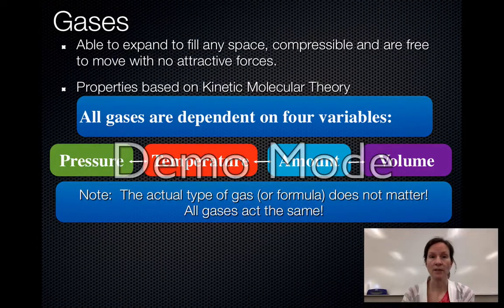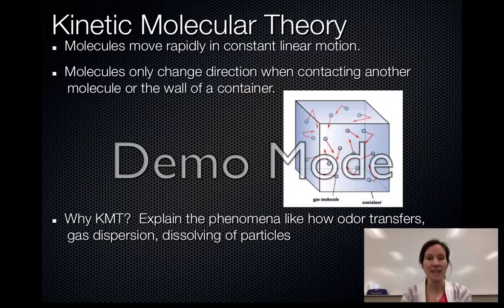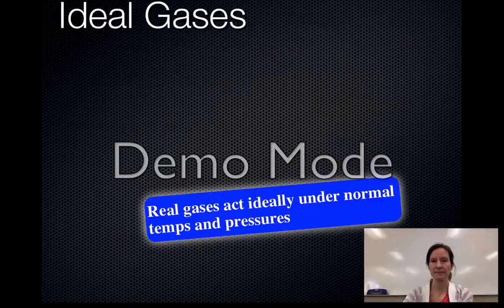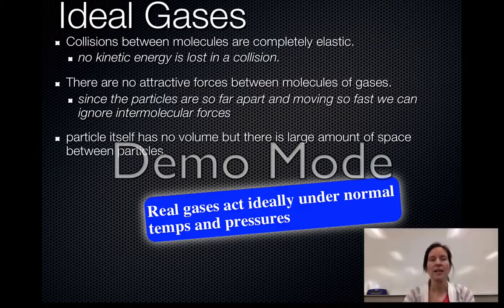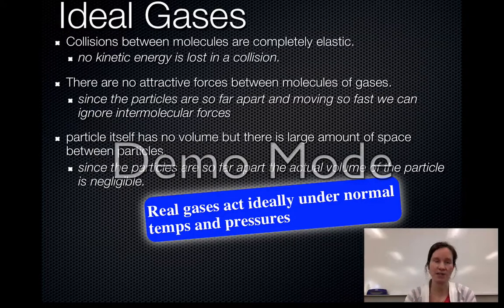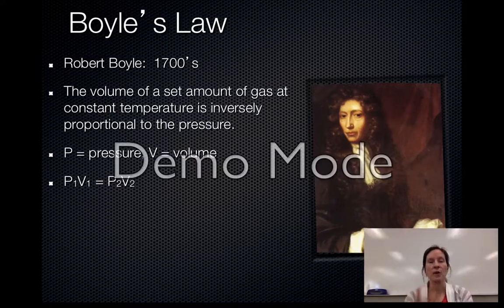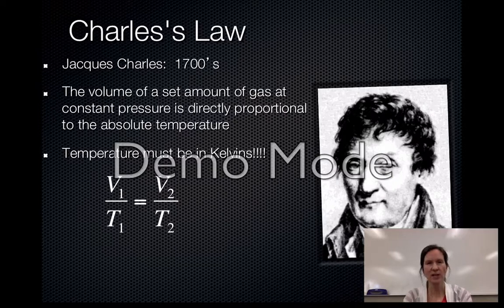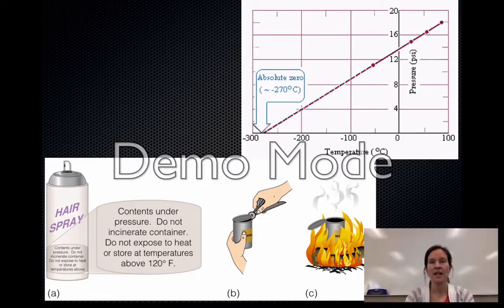Unit 9B video #1: intro to gases